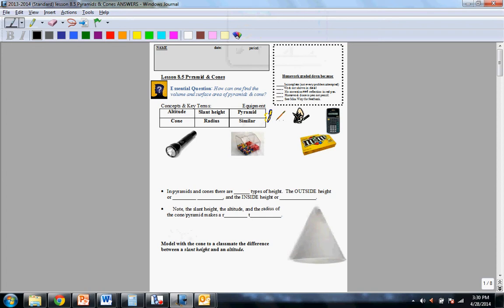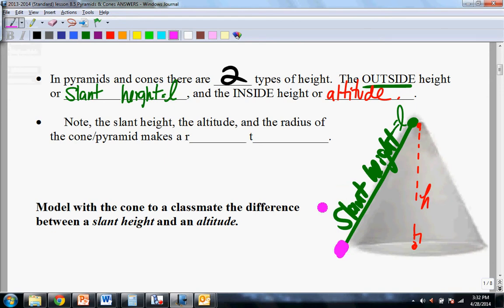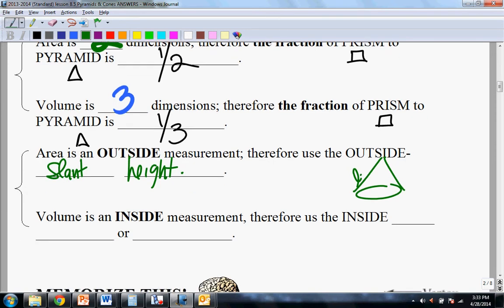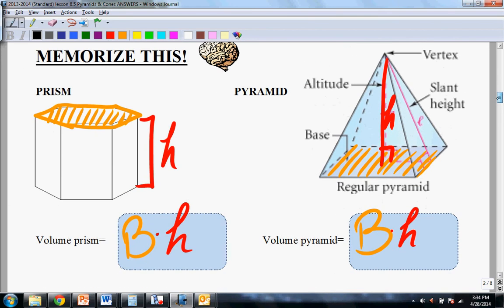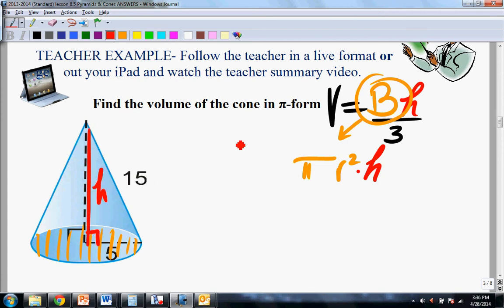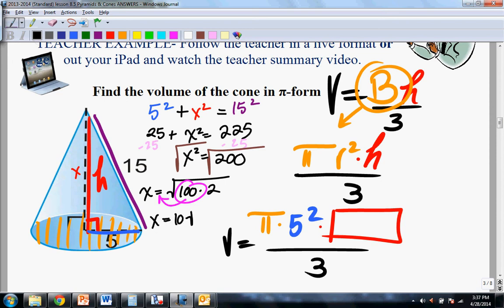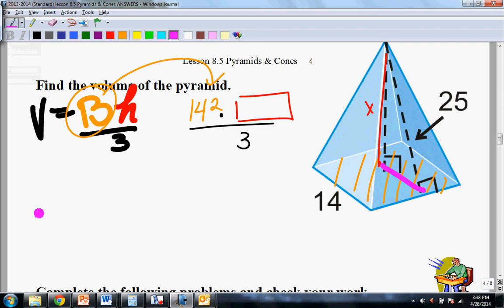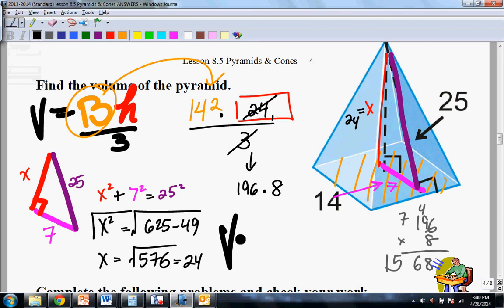Lesson 8 5 teacher summary part 1